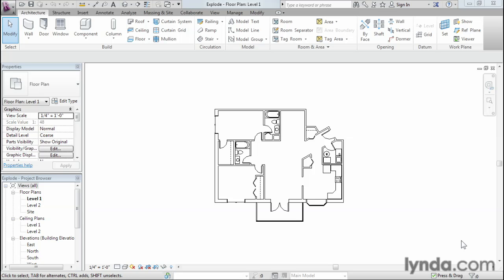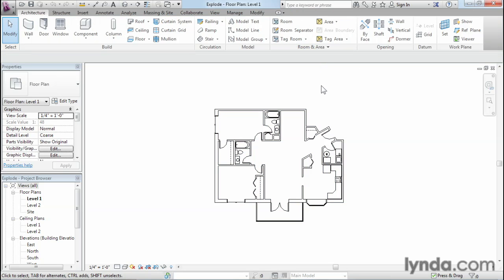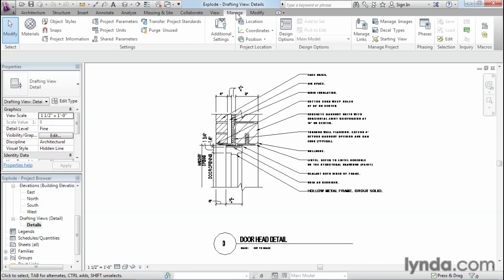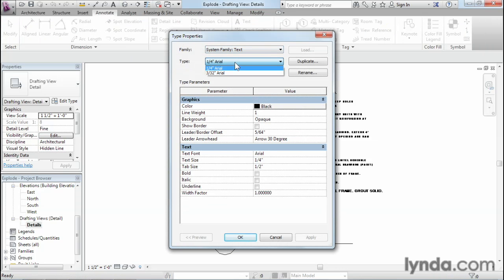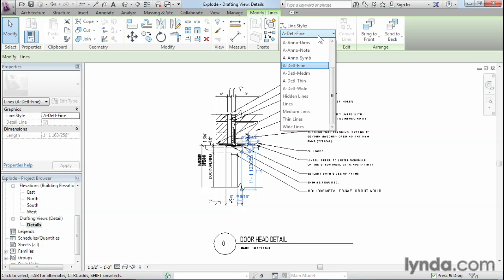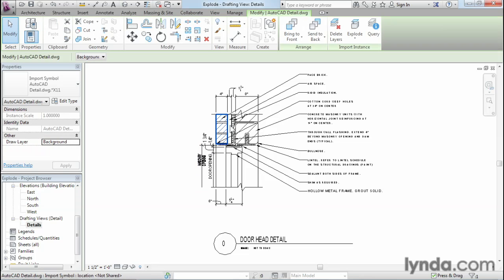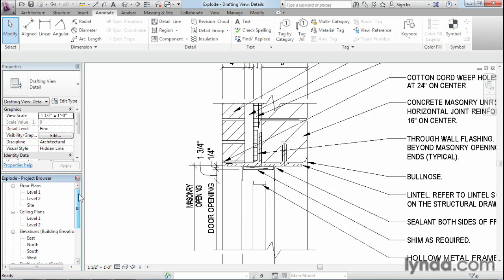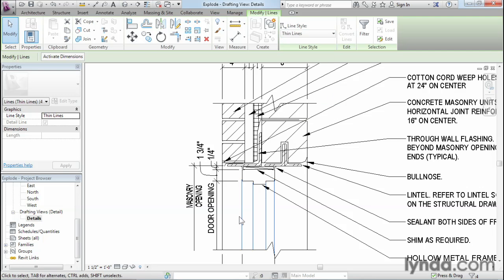19 Berpindah dari Autocad ke Revit explode